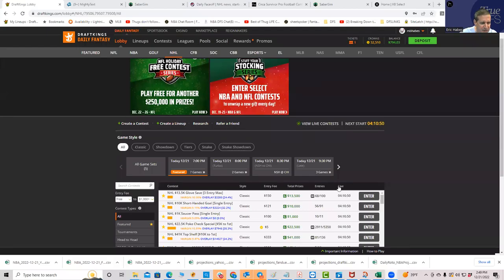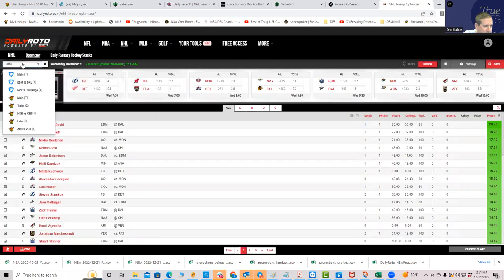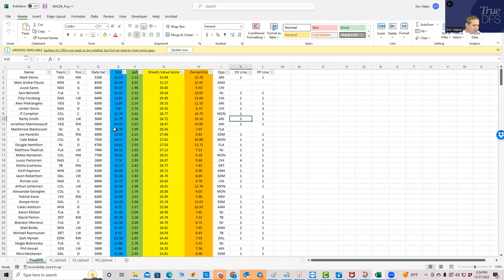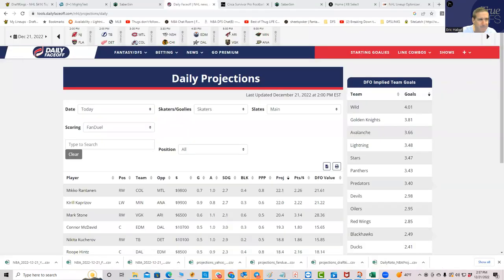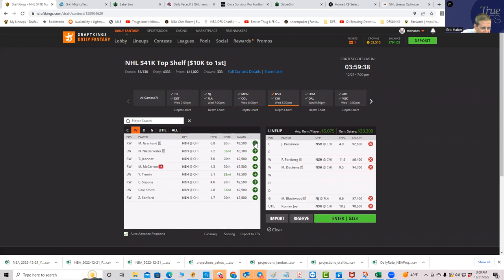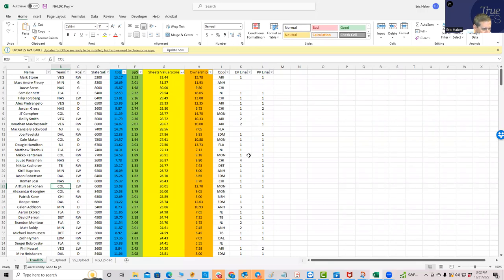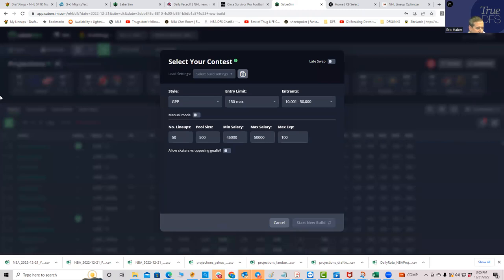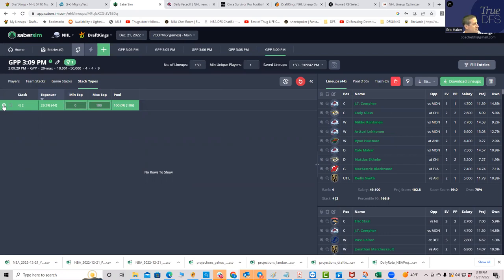NHL DFS SLATE PREVIEW FOR DECEMBER 21